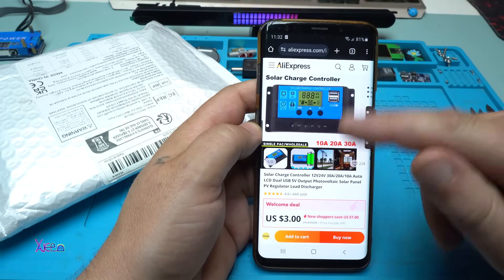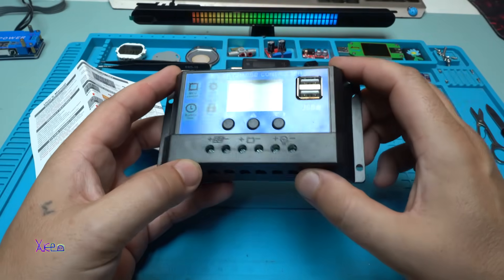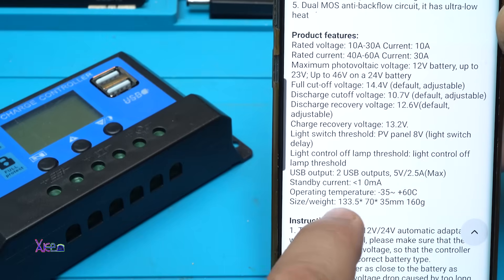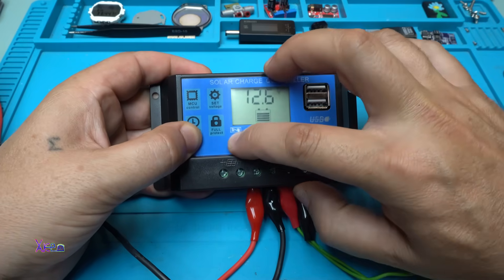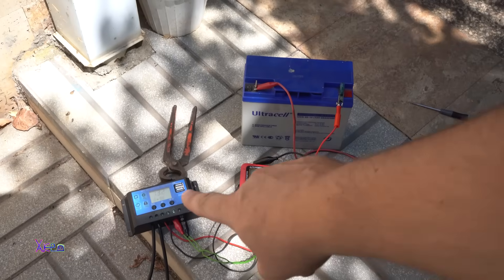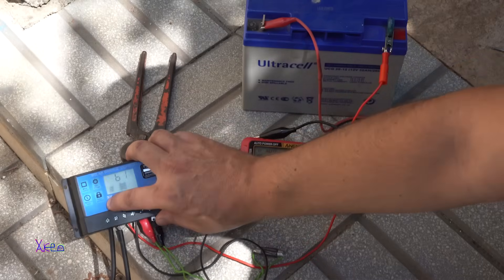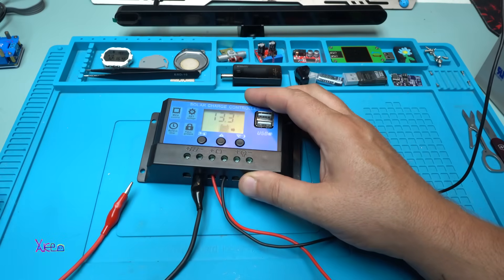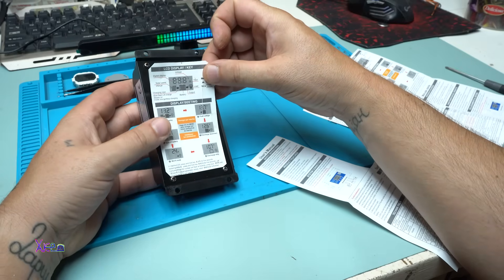I Got This Solar Charger for Just $3 and It Works!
Solar charge controller 12v/24v 30A,20A,10A auto lcd usb 5v output photovoltaic solar panel pv regulator load discharger.

Flexible solar panels: